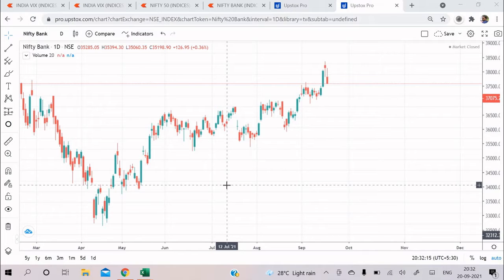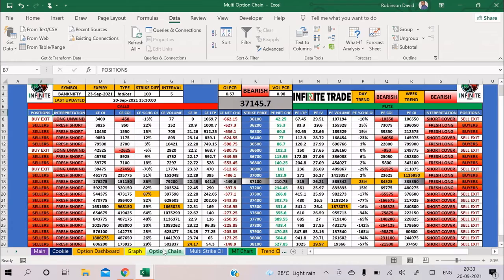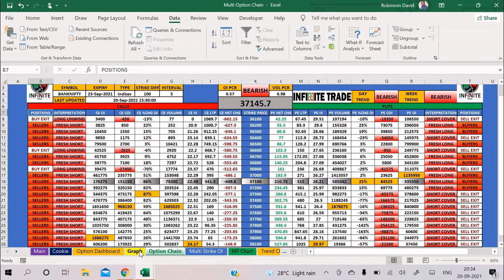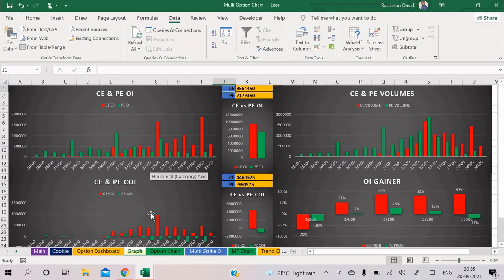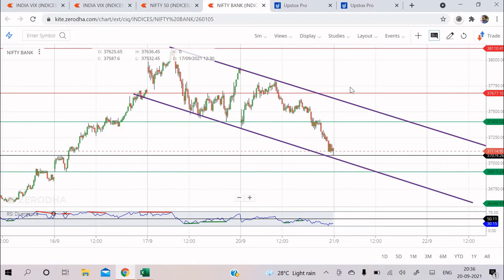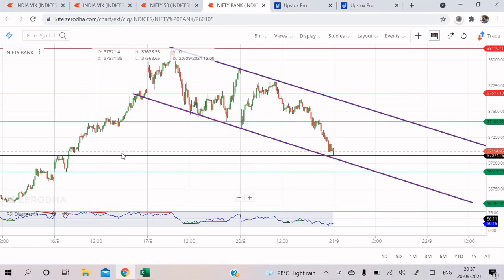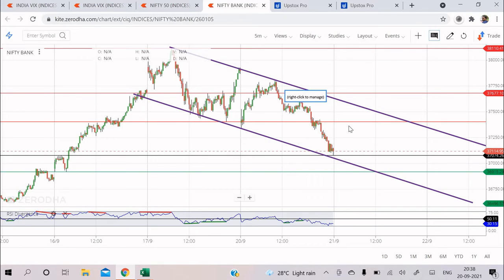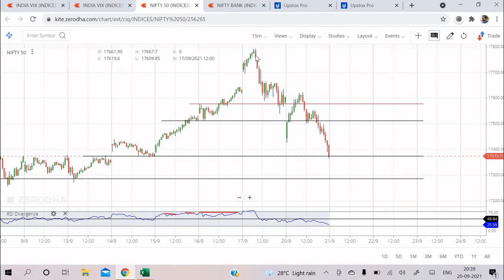Nifty & BNF Analysis for 21 Sep, 2021, Ep-1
This video is on Nifty & Bank Nifty analysis & trade plan for 21st Sep

Video Editing Software: Openshot
Intro: Youtube Storyblock 3
Song: Sing me to Sleep – Alan Walker

nifty bank,
nse,
nifty meaning,
nifty 50 meaning,
nifty future,
nse live chart,
चार्ट एनालिसिस
निफ़्टी चार्ट एनालिसिस
निफ़्टी चार्ट
nifty tomorrow
nifty today chart
nifty chart
bank nifty today chart
nifty charts
nifty chart
bank nifty
nifty strategy
nifty analysis
bank nifty today
nifty chart
nifty 50
nifty 50 today
banknifty
intraday trading
intraday
bank nifty technical analysis
banknifty
Bank nifty
banknifty analysis
banknifty
bank nifty
nifty bank
WEEKLY OUTLOOK OF NIFTY & BANK NIFTY
nifty outlook
nifty chart